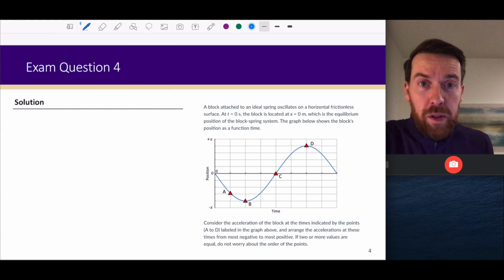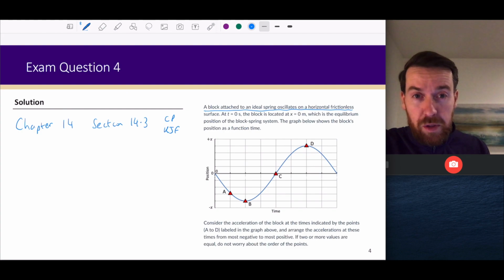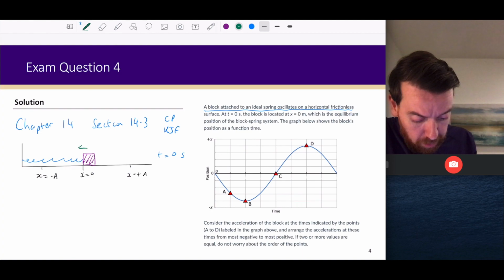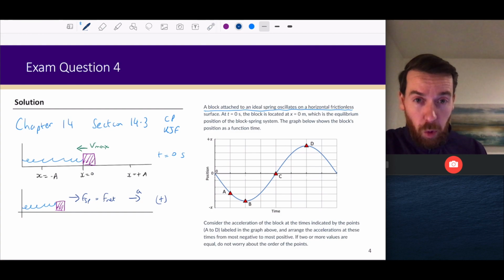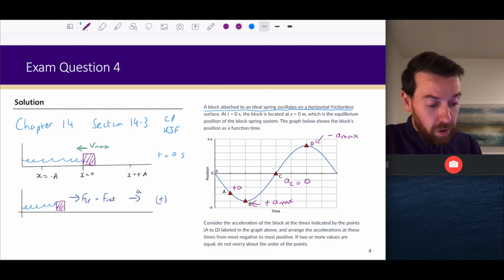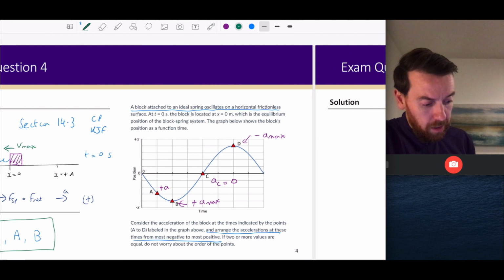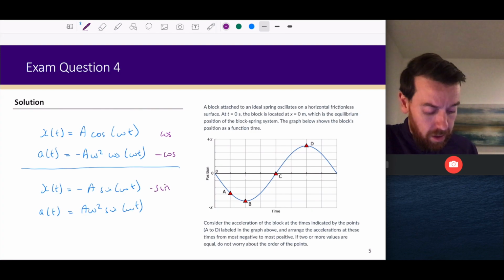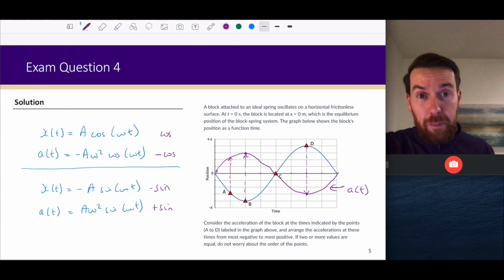Oscillations - Graphing SHM Motion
Solution to Question 4 - Physics 116 Exam 1 Winter 2021